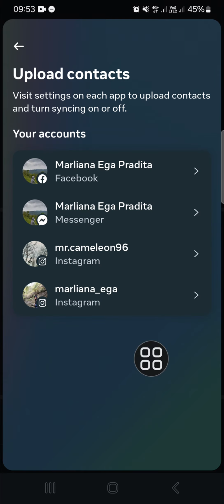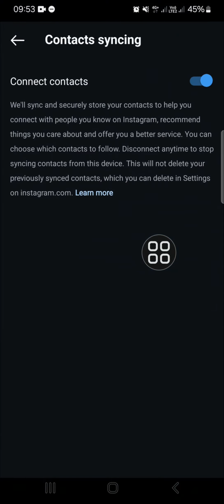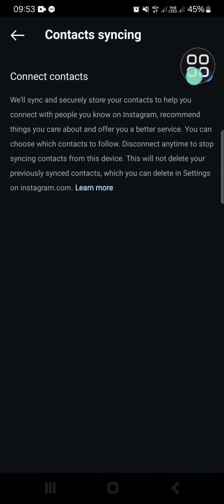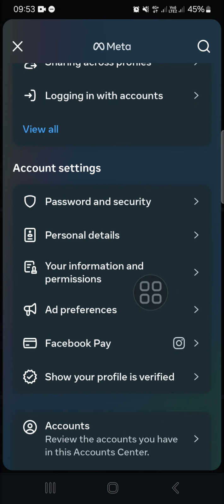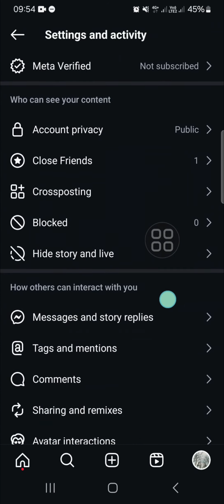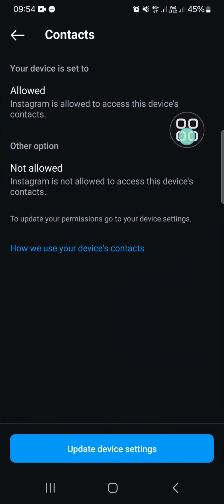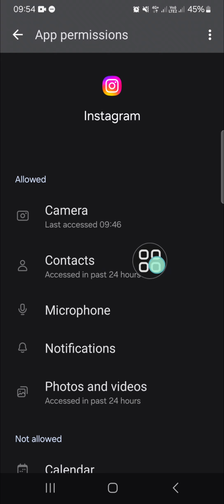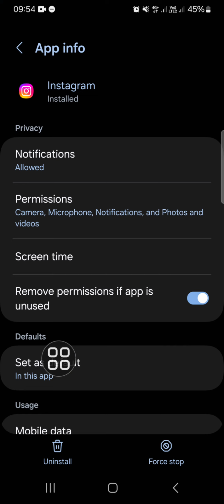💥 INSTANT: How To Hide Instagram Profile From Phone Contacts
Want to keep your Instagram profile private from your phone contacts? In this quick and easy tutorial, I’ll show you how to hide your Instagram profile from your contacts in just a few simple steps! Whether you're looking for more privacy or simply want to control who sees your profile, this guide is perfect for you.